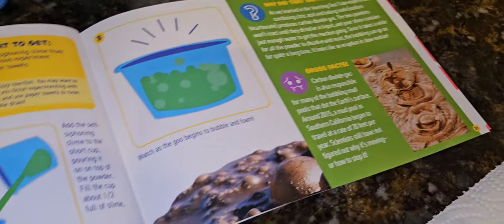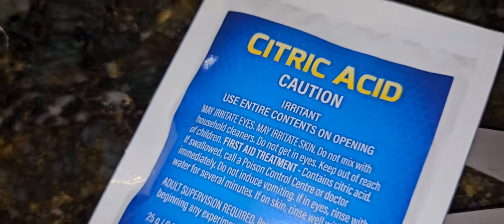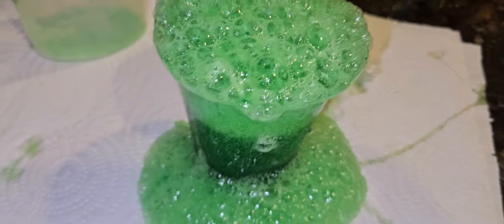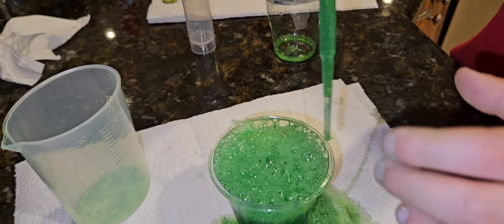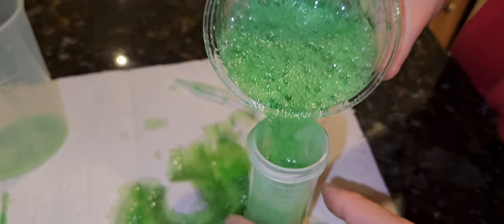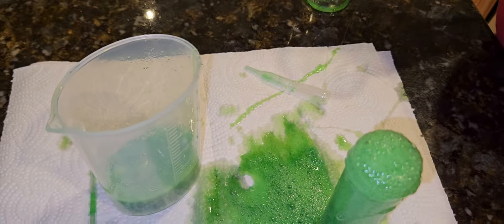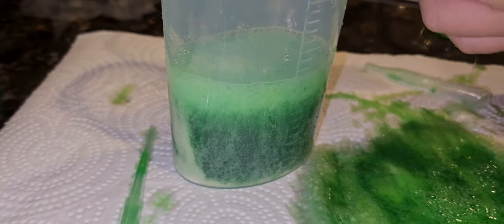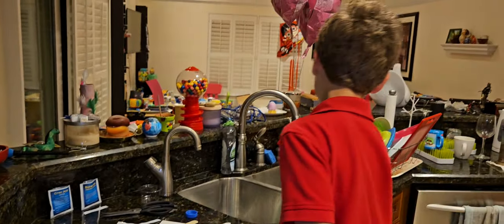David does Super Gross Science Slime!!! Давид и набор Супер Противная Наука!!!